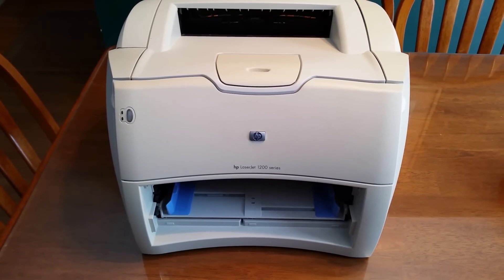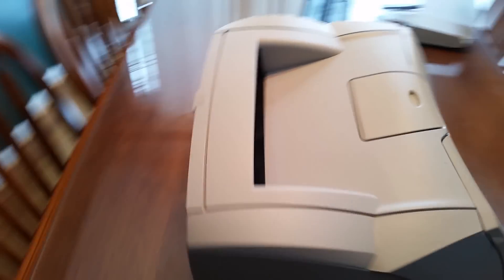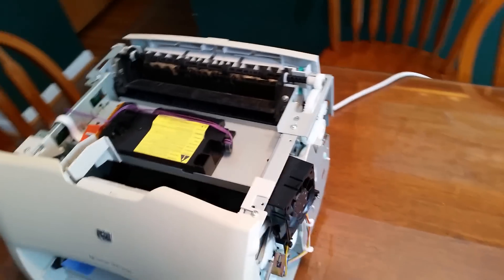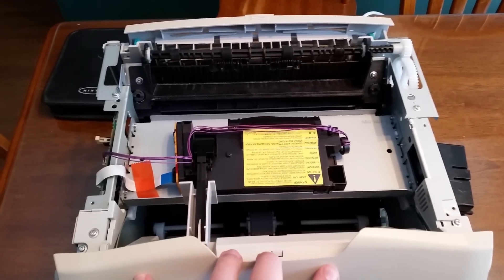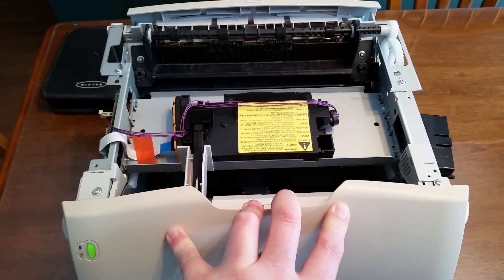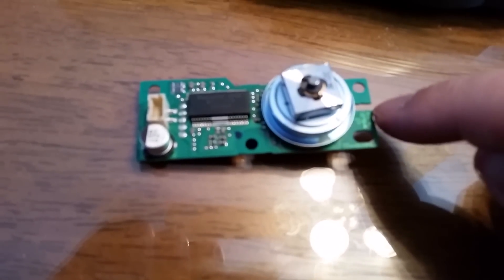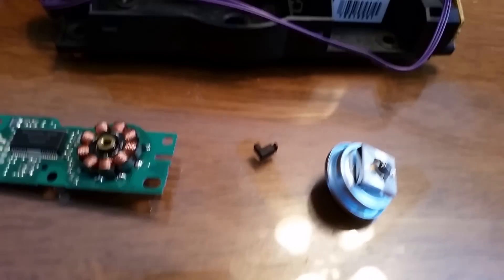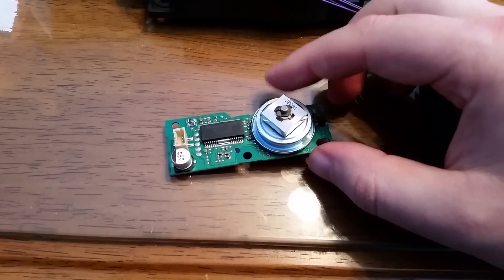HP LaserJet 1200 repair - Lubricating the Laser Scanner motor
Due to Youtube policy changes I will lose my monetization account by 02/20/2018 unless I get 1000 subscribers by then!

Apparently the 2 most common sources of a squealing noise from HP laser printers are the gears or the laser scanner. The first check is to make sure there is no paper stuck in the printer and to remove the toner to eliminate that as a possible source. In this case I was quickly able to determine the source as the laser scanner, and this is how you lubricate the motor to fix the issue. This procedure should also work on the HP LaserJet 1300 series printer. Note that the removal of the top and right side was a bit tricky; there are screws in the top corners accessible from the back of the printer, and there was an odd friction lock between the right side and back along the bottom of the unit.